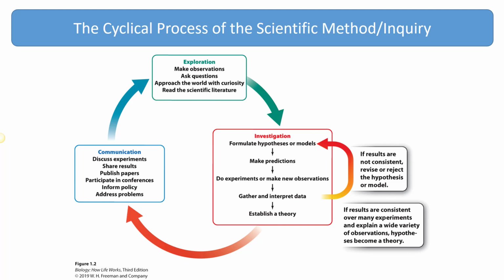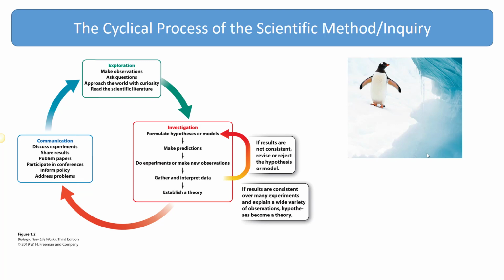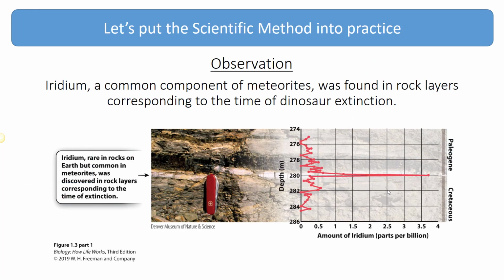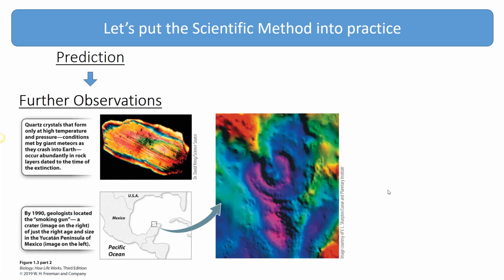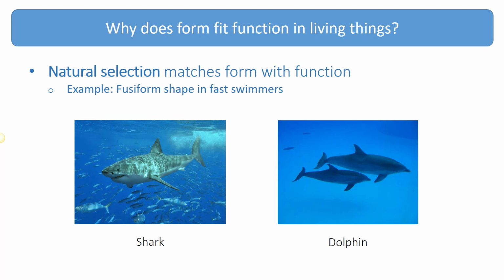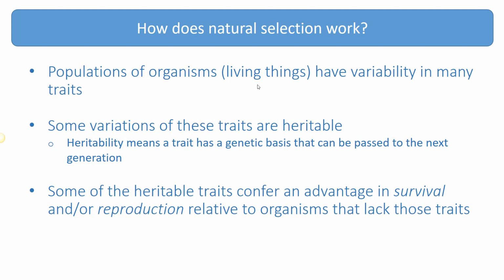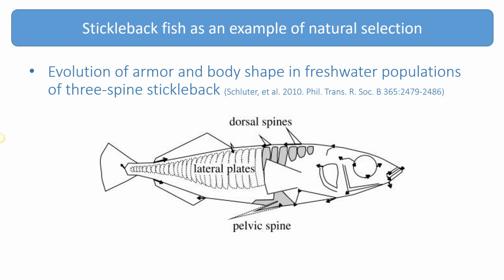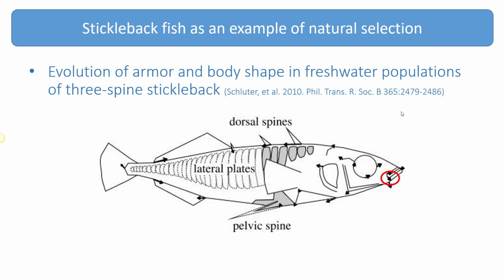BI 206 Chapter 1 Lecture